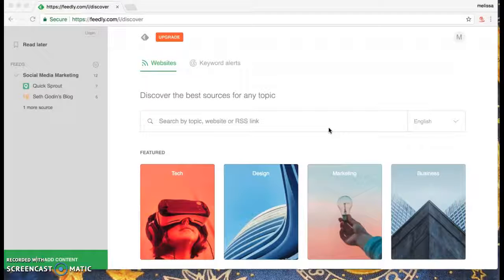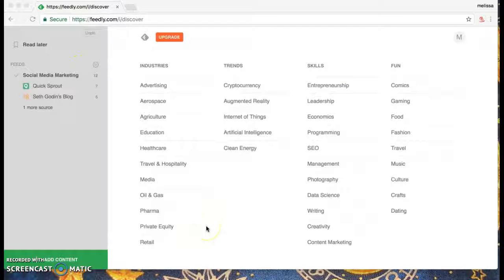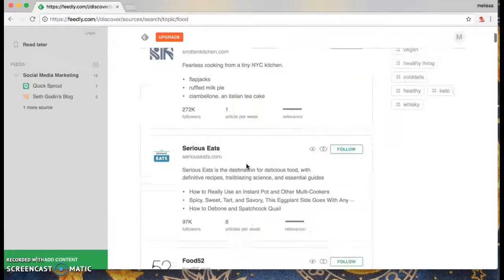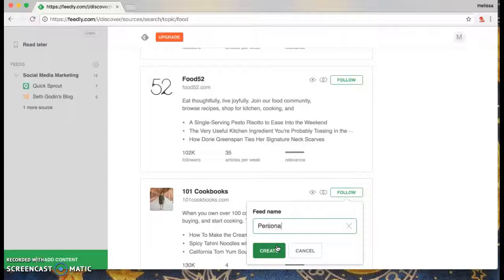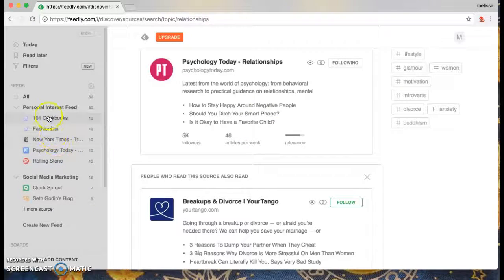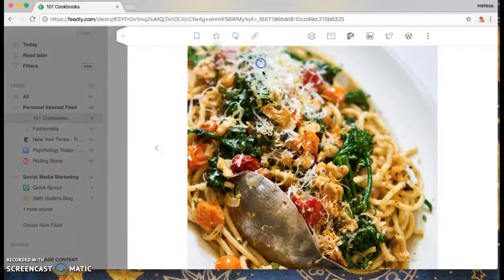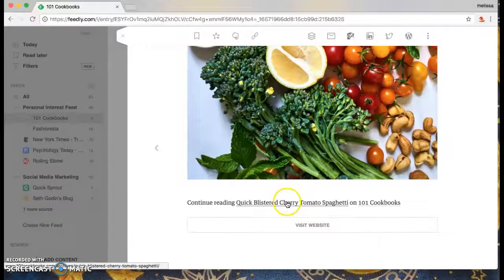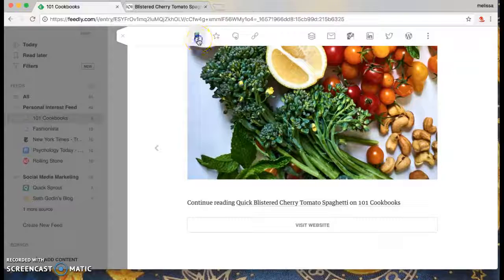Exploring Feedly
I explored Feedly's website to see how the layout is, see if I have any interests, and learn from the blogs I have added to my personal interest feed.